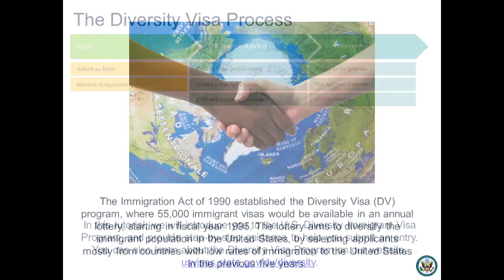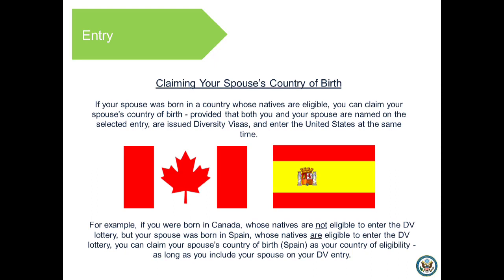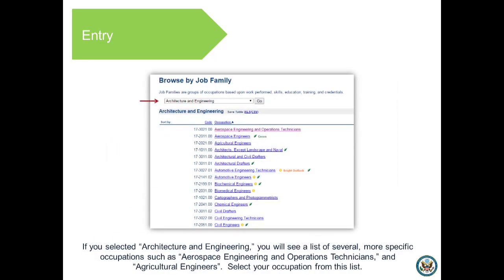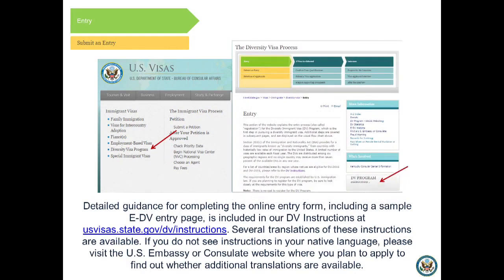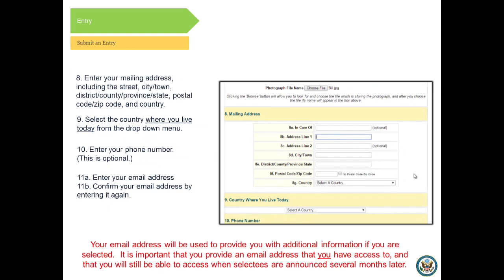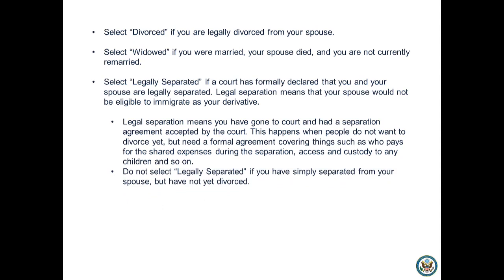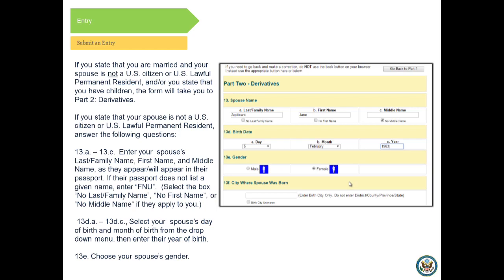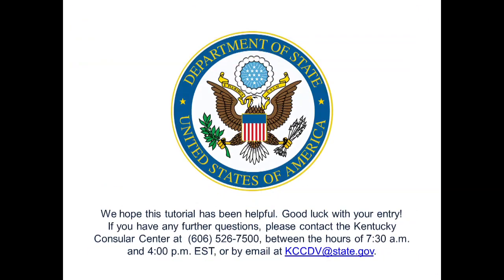[official video] ГРИН КАРТА 2017 (DV-2019) ПРАВИЛА ЗАПОЛНЕНИЯ!!!НОВОЕ ВИДЕО!!!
DV-2019 Program: Online registration for the DV-2019 Program begins on Tuesday, October 3, 2017 at 12:00 noon, Eastern Daylight Time (EDT) (GMT-4), and concludes on Tuesday, November 7, 2017 at 12:00 noon, Eastern Standard Time (EST) (GMT-4)